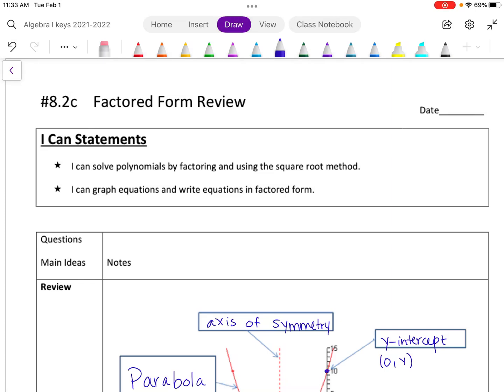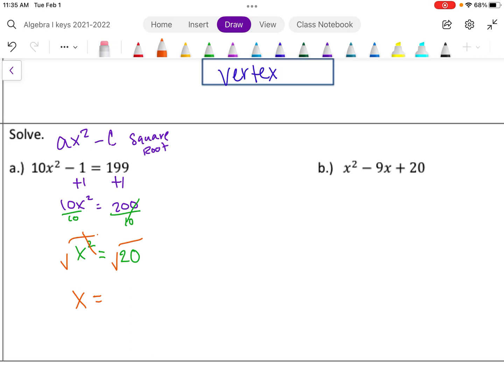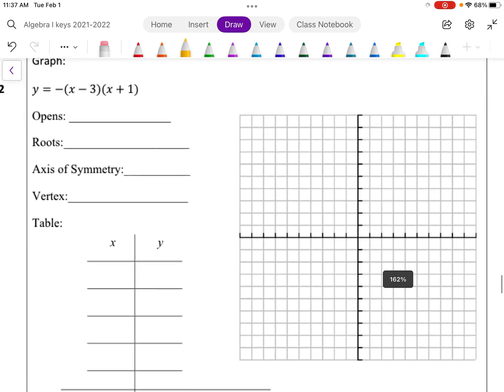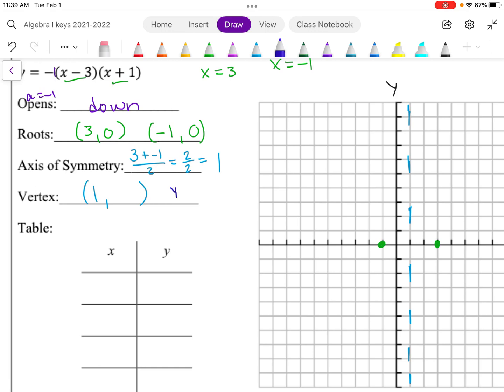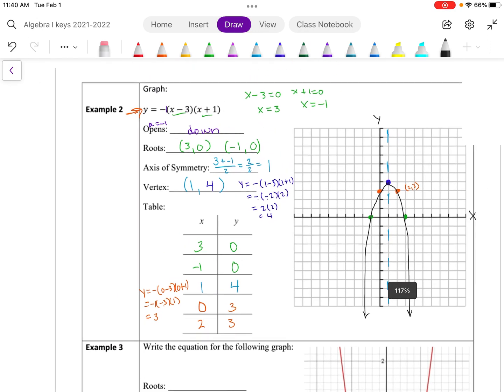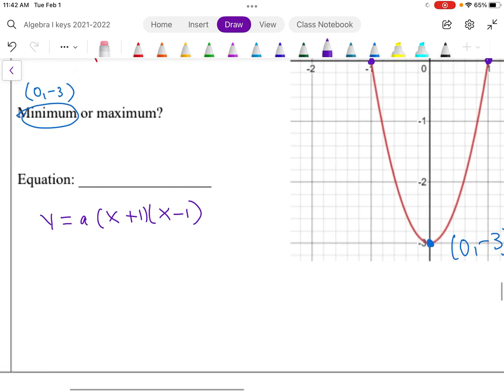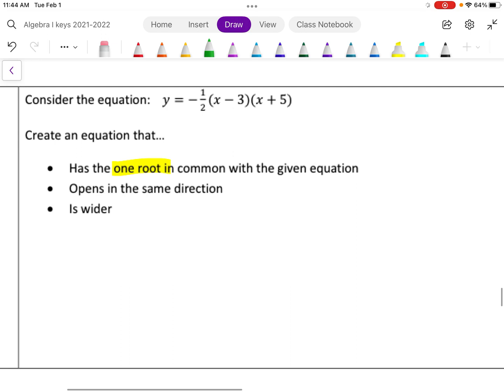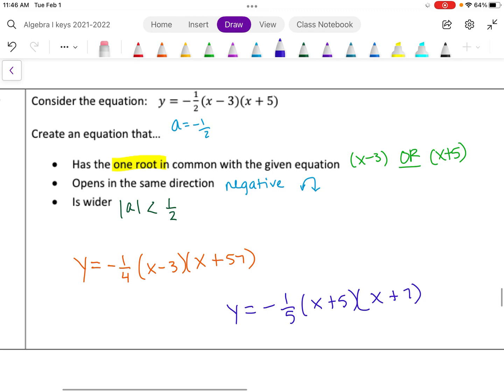8.2c Fraph and Writing Factored Form Review